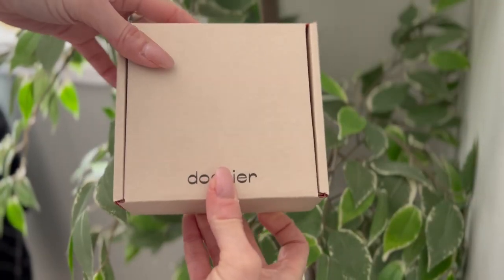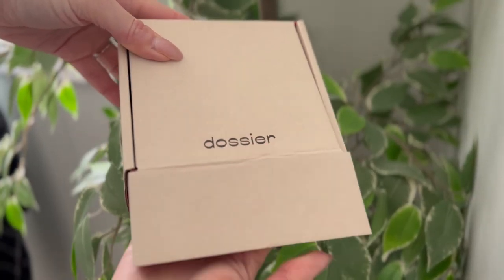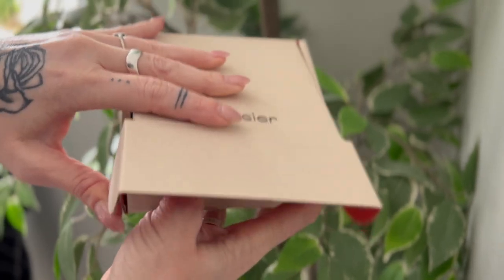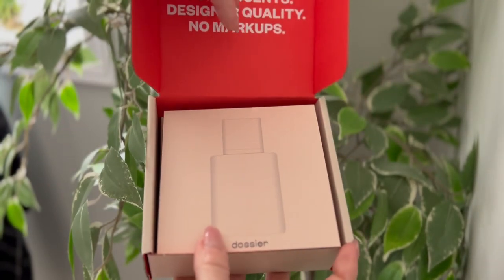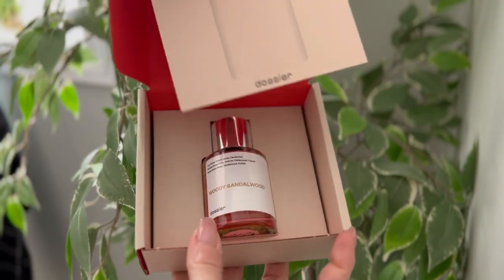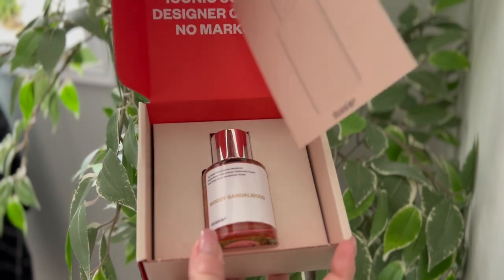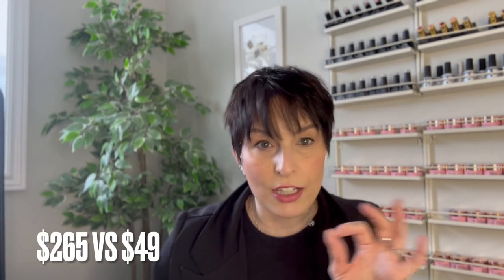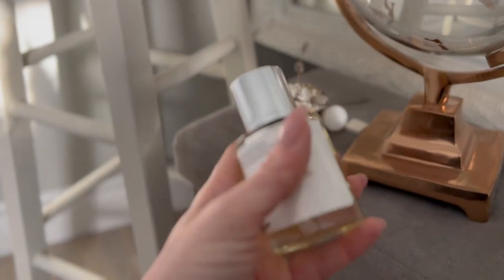DOSSIER perfume review | Lux and affordable?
Hey! Today I'm excited to show you the DOSSIER perfumes Feat Powdery Orange Flower & Woody Sandalwood. You can follow the link below or you can also now purchase these scents at Walmart!